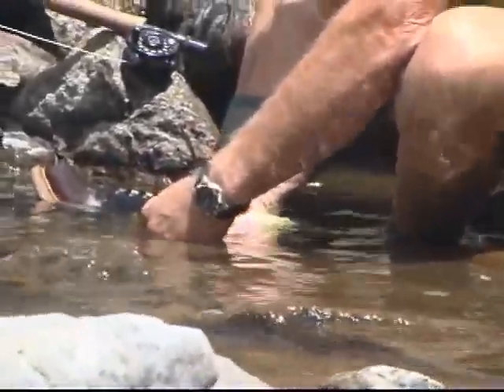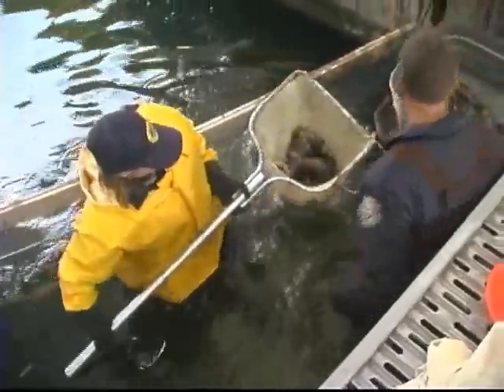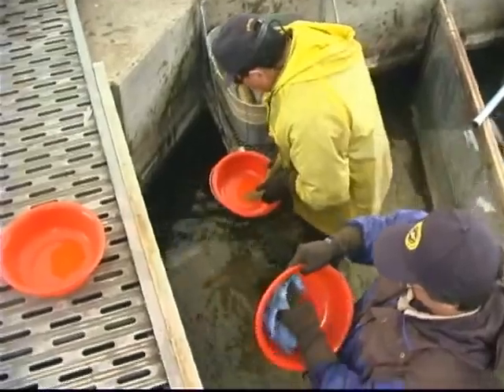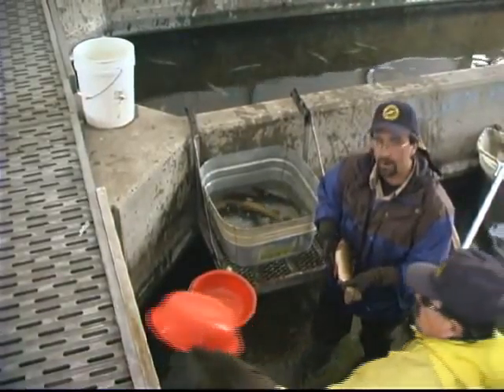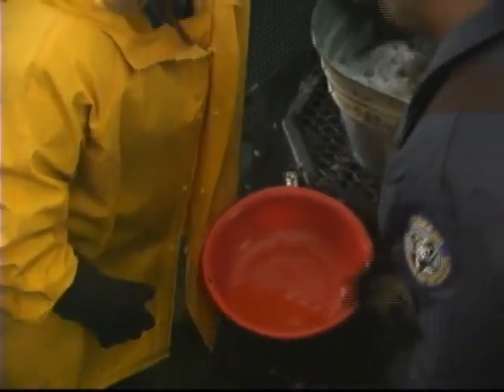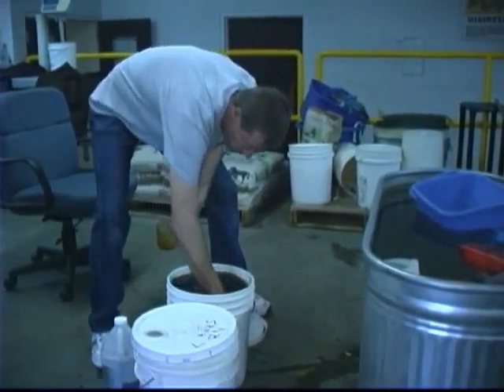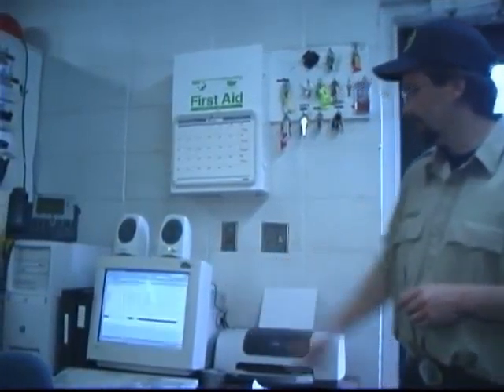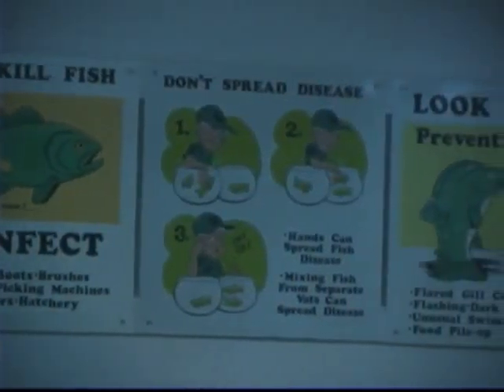Cutthroat Trout Breeding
Durango, CO.  Breeding Cutthroat Trout for recreation and sport.  Colorado Division of Wildlife grows fish to distribute throughout the stats.  The cutthroat trout is the State fish of Colorado.